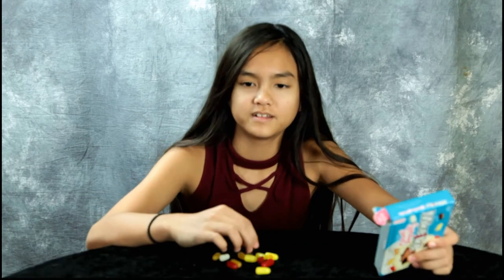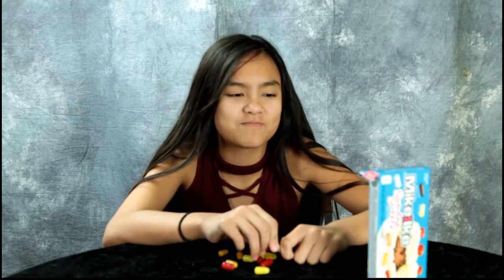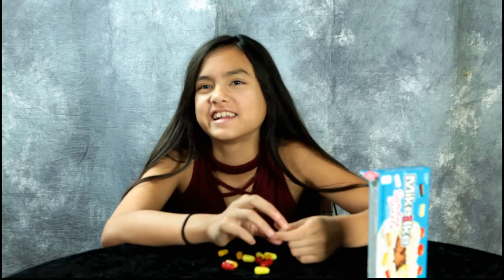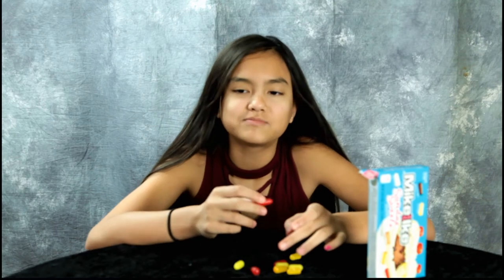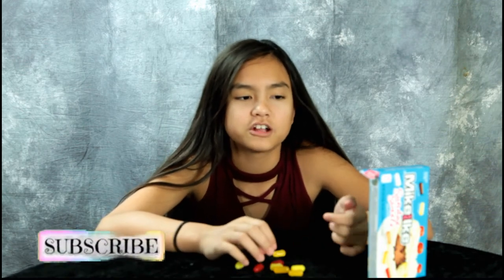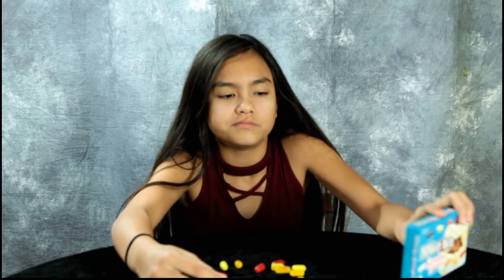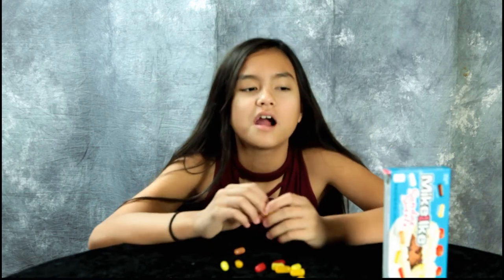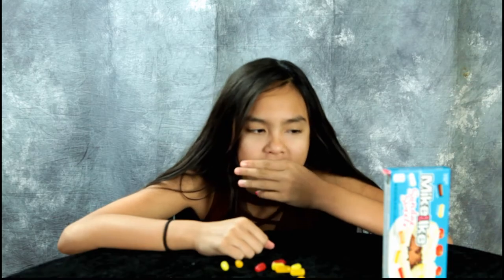Mike and Ike Sundae Sweets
Mike and Ike Sundae Sweets. Annalisa reviews the new Mike and Ike Sundae Sweets candy!